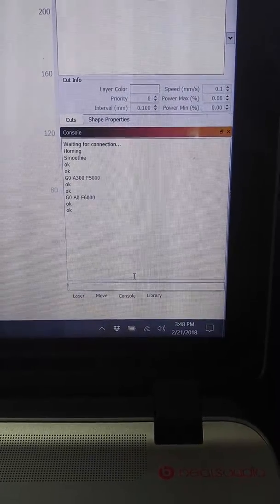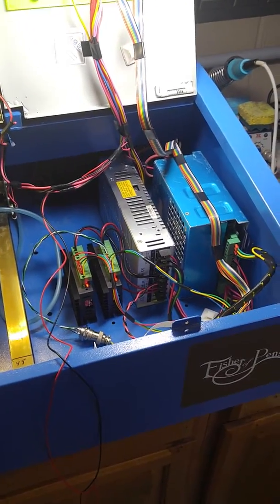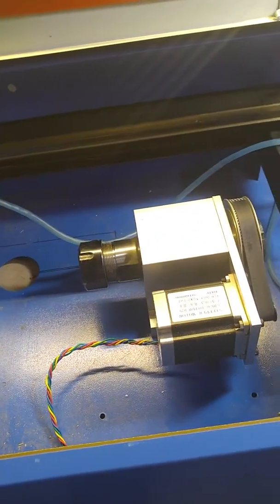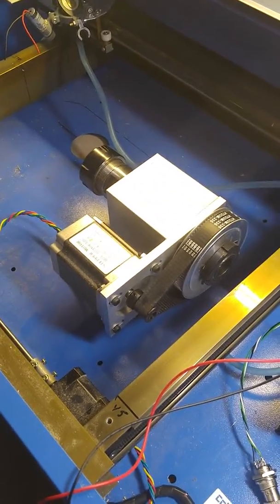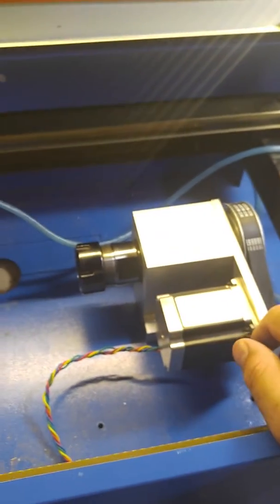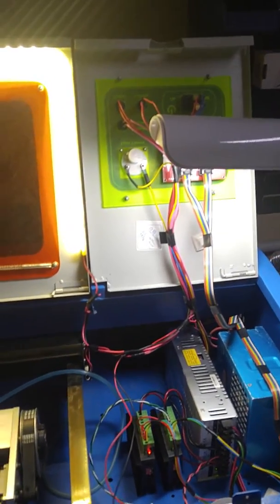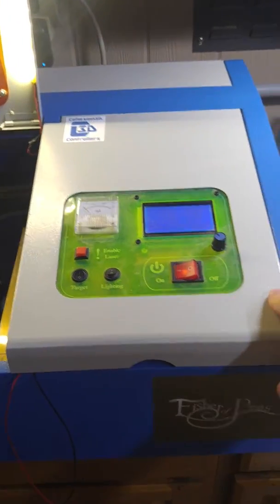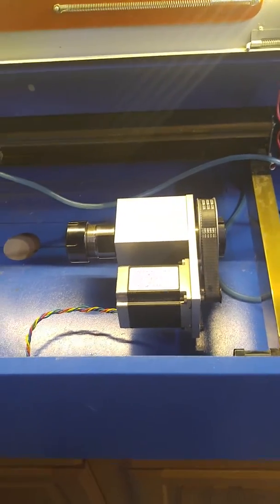K40 Rotary with Cohesion3D mini and LightBurn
Added secondary power supply and external drivers for rotary and Z bed.